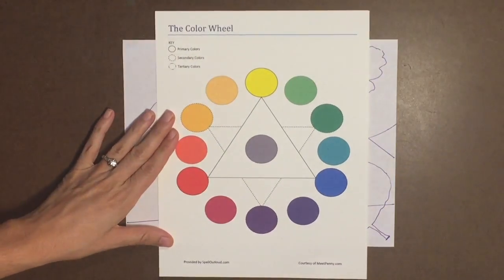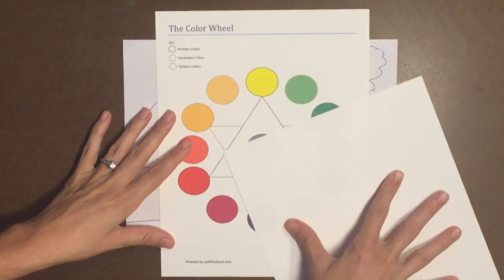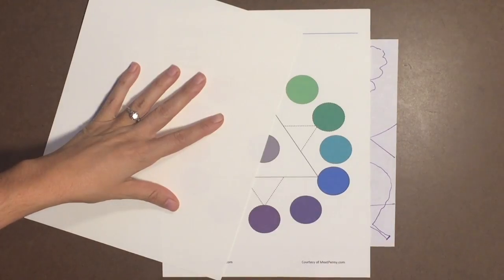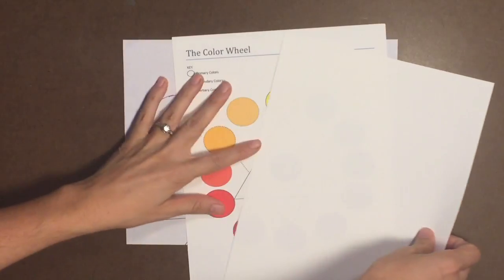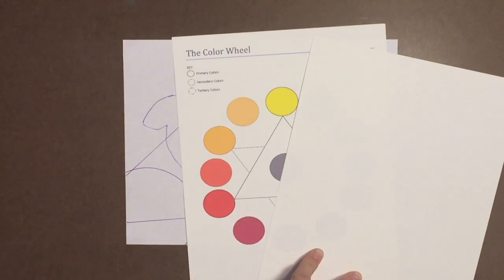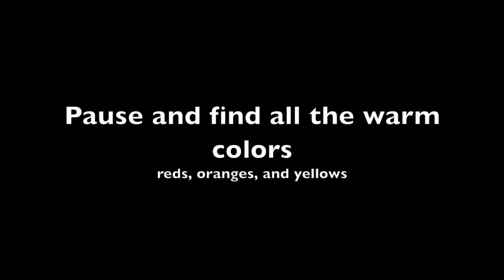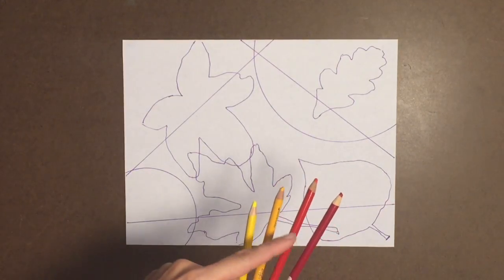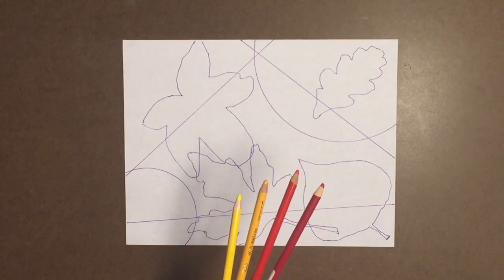Mealtime Monet- Abstract Autumn Leaves